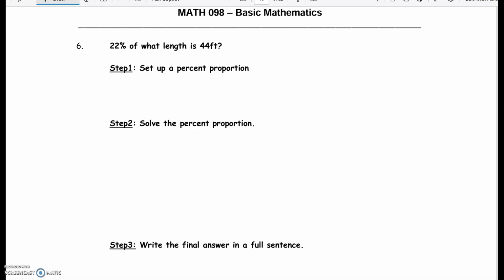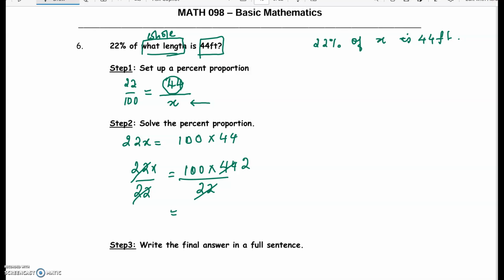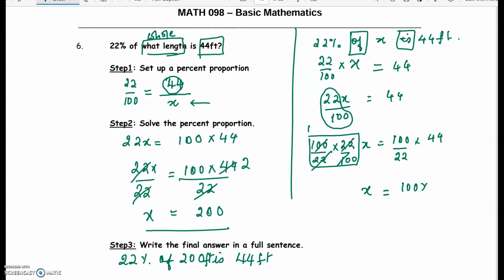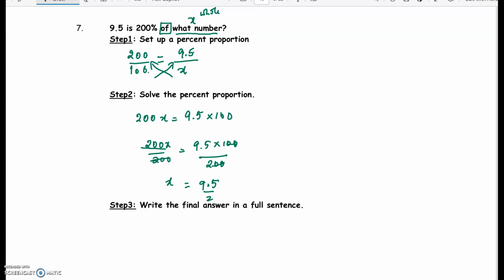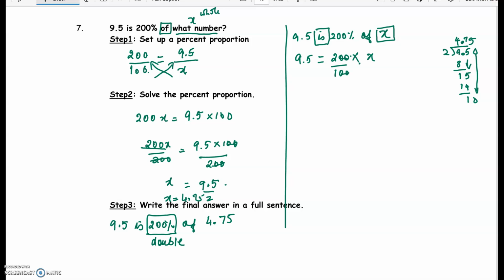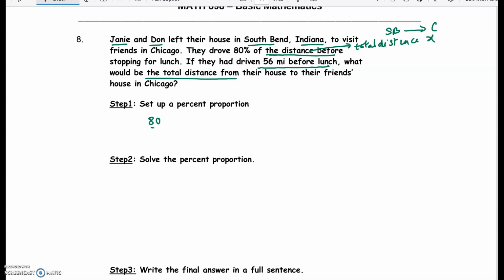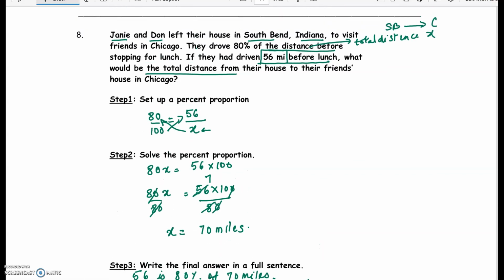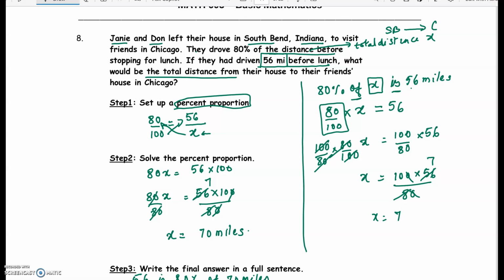Mth098 6.3 Percent Proportions Part 3